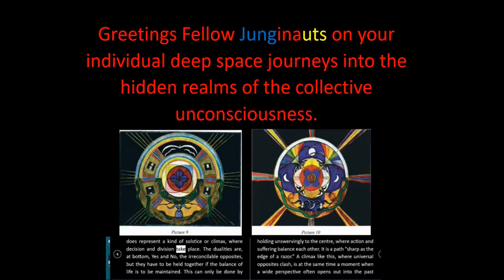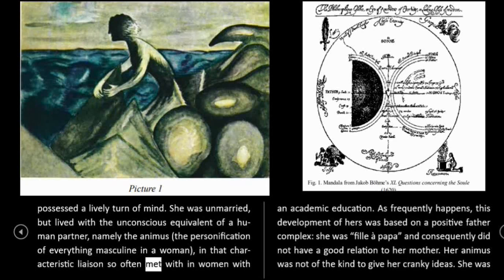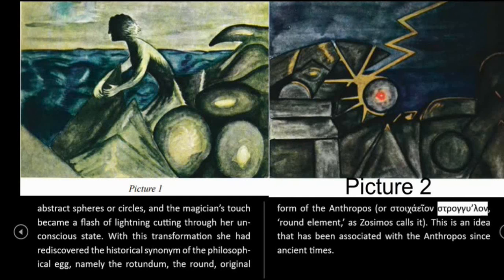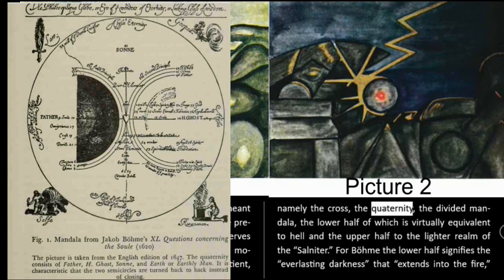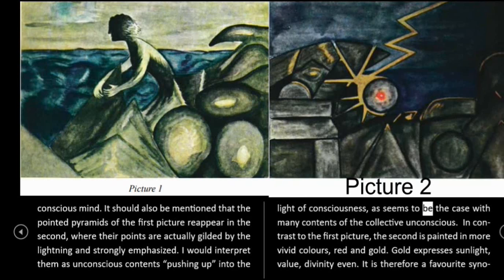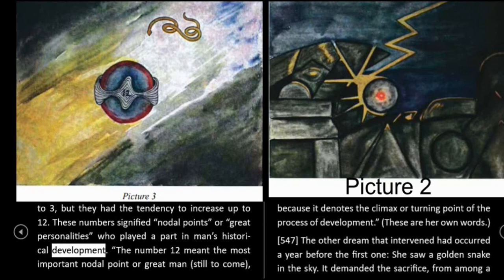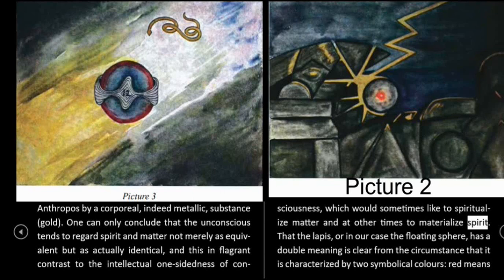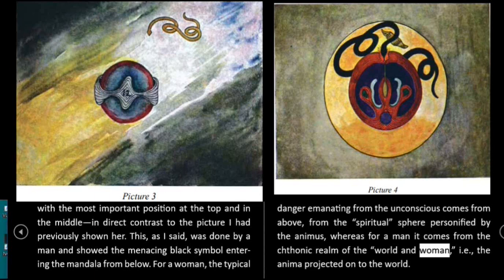Audiobook-Carl Jung Interprets 50+ Painting by Real Patient and Historical Artistic Images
I animate this highly Illustrated book by Carl Jung on Mandala Symbolism. I give the audio, images, and text you can read along with and pause and go back if needed.

Try not to try and understand it all at once. Leave it going and absorb it over time, (unless you are an awesome genius reader or something.) This is difficult to understand but the text and dense supply of images should help.

Jung noted that children suffering a broken family or adults suffering a psychological break often spontaneously draw mandalas as a way to psychically recenter themselves.
Jung also noted the Mandala appears in many unconnected cultures, showing it come out of the Collected Unconscious and fact is an Archetype.